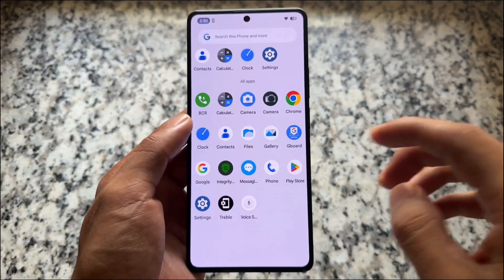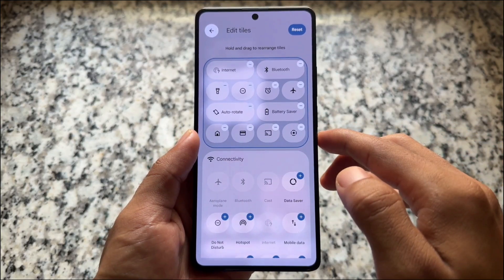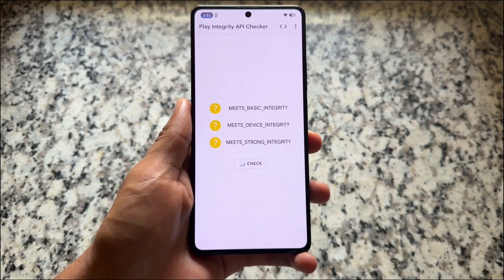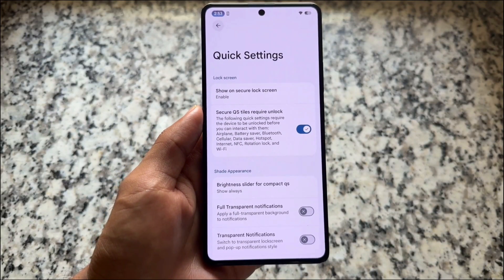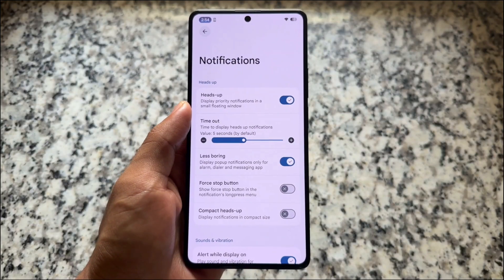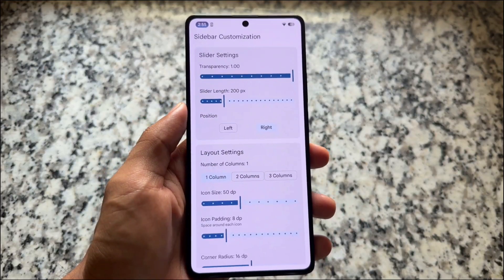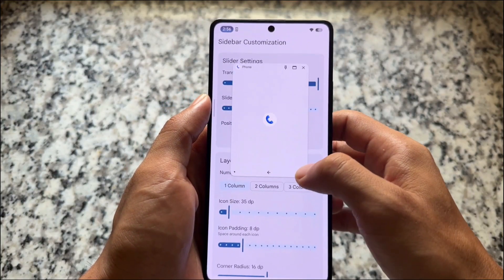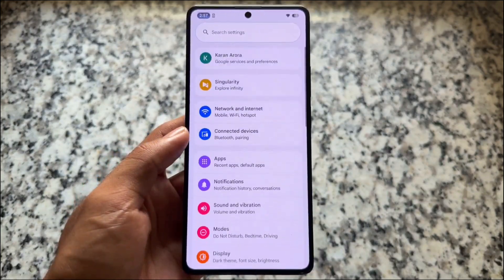⚡ Finally! Android 16’s MOST AWESOME Custom ROM is HERE 🚀 | Lunaris AOSP v3.2 🔥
Hey guys, What's Up? Everything is good I Hope. This video will show you " ⚡ Finally! Android 16’s MOST AWESOME Custom ROM is HERE 🚀 | Lunaris AOSP v3.2 🔥 ". Watch this video until the end to understand everything.

⚡️ Check out in your device community